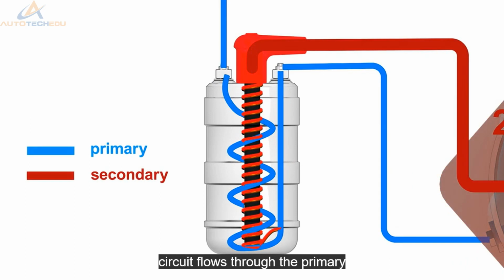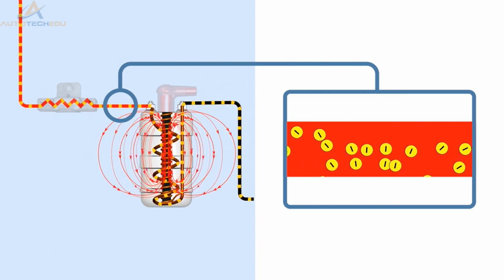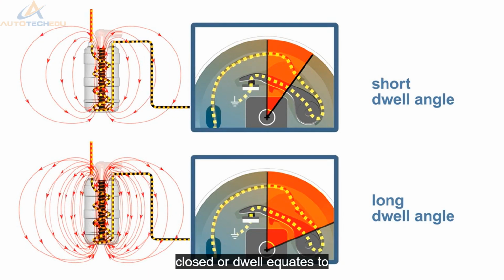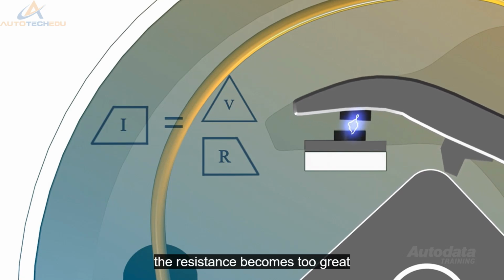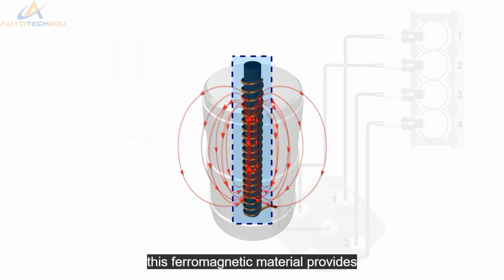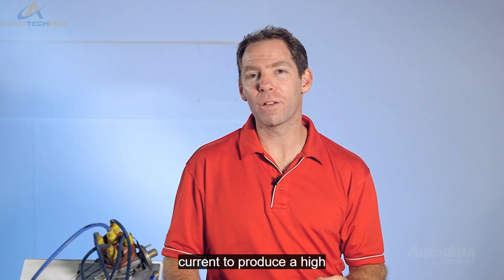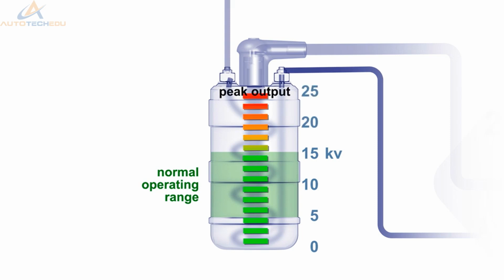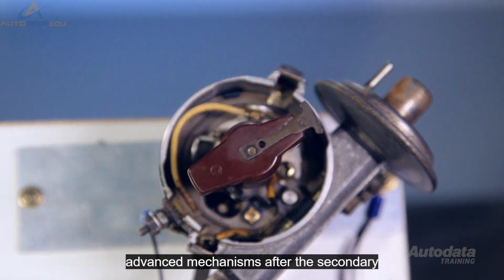Kettering Type Ignition System